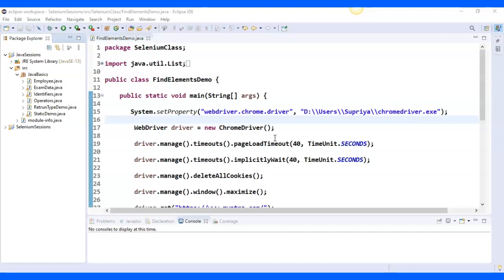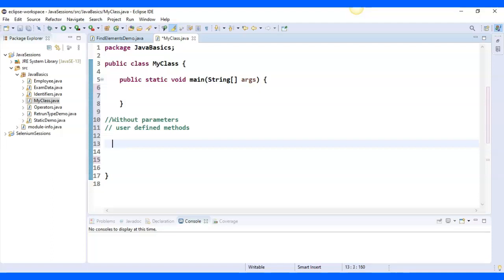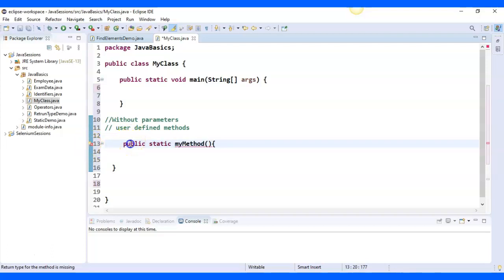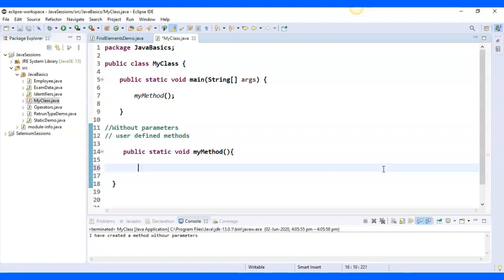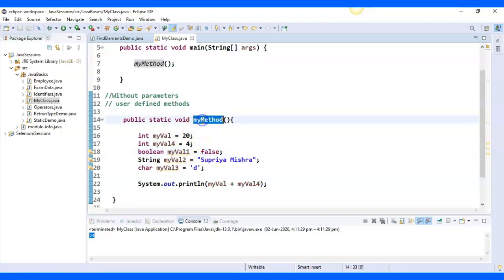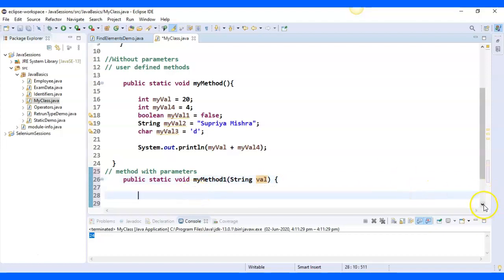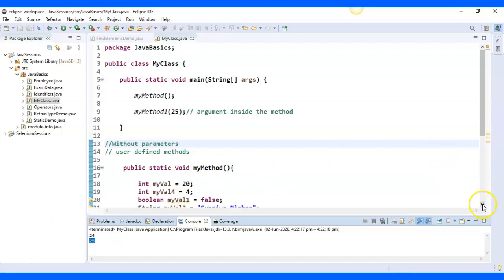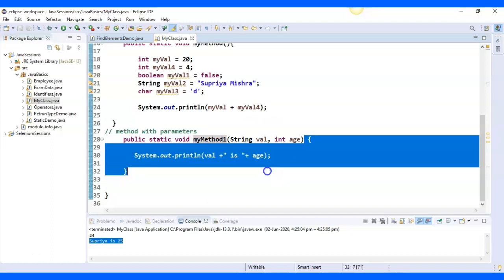Creating a method in Java